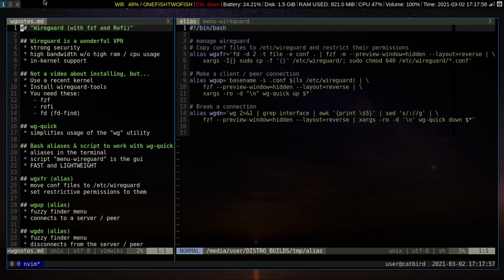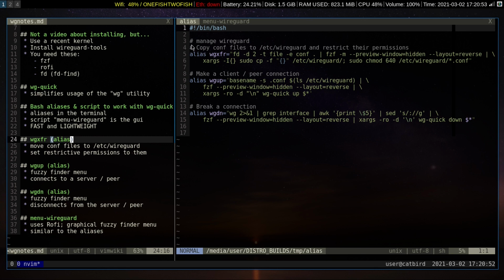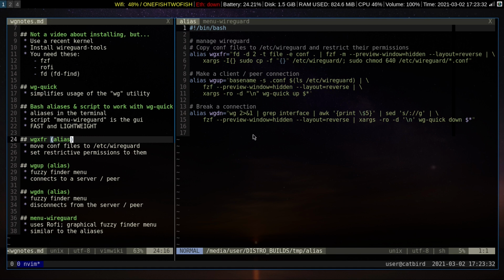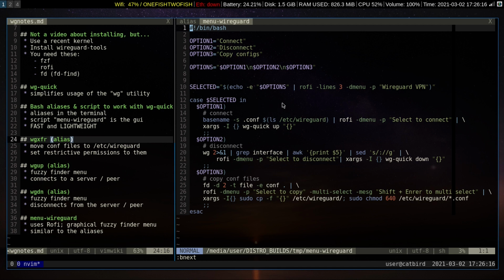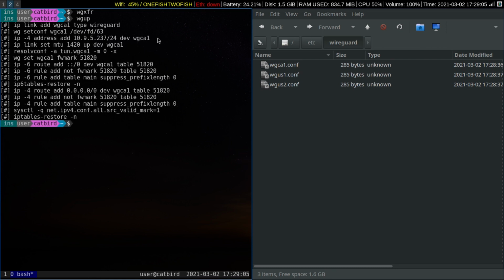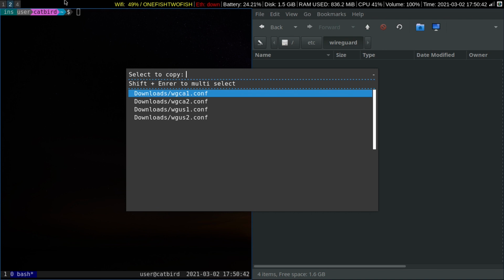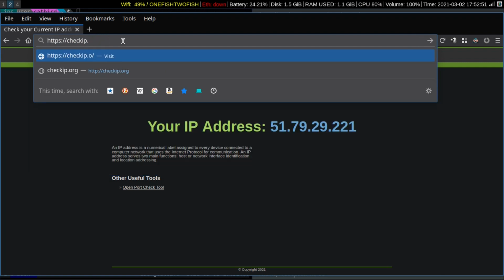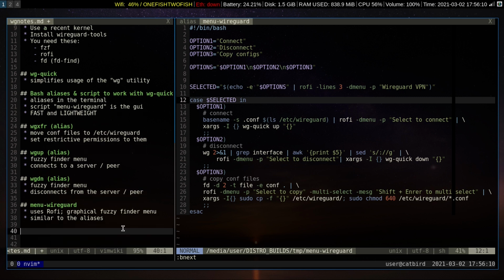Wireguard VPN Simplified with fzf and Rofi | MOFO Linux | Catbird Linux | i3 on Ubuntu | Unblock Net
✅ Liberate your computers with Linux!
✅ Censorship is DEAD DEAD DEAD
✅ KiwiSDR Handbook for SWLs and Hams
✅ WebSDR Handbook for SWLs and Hams
✅ Airband Voice & Data Capture on RTL-SDR
✅ Build Extended Range Wifi Antennas
✅ Pass Your School & Certification Exams

Use fuzzy finder menus to manage your Wireguard VPN.  A simple Bash script and some aliases eliminate the need for cryptic commands to connect, disconnect, or copy config files.